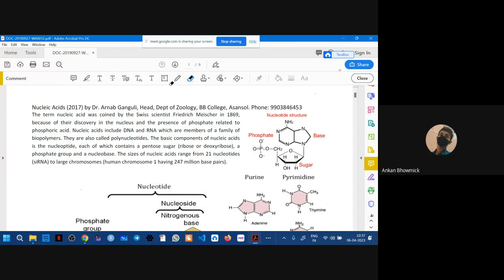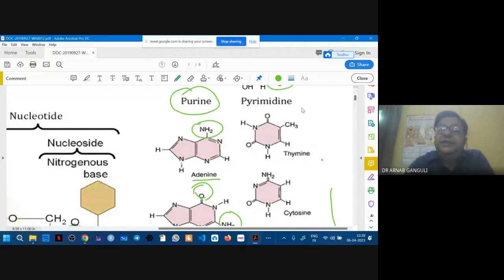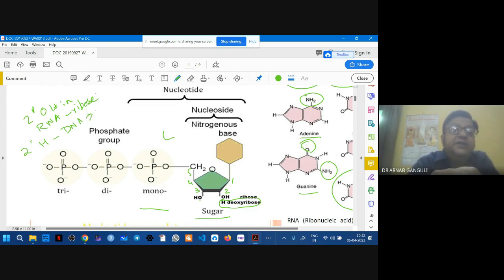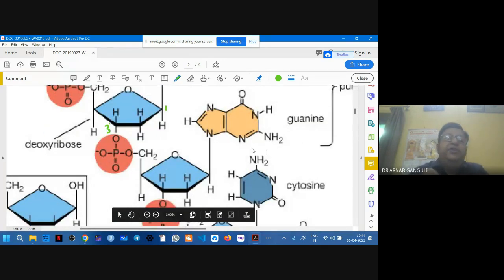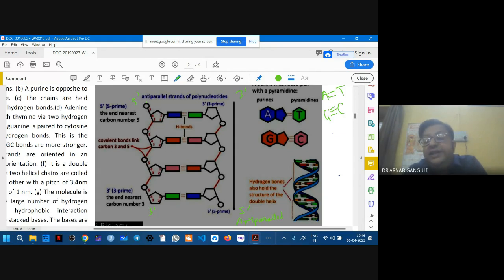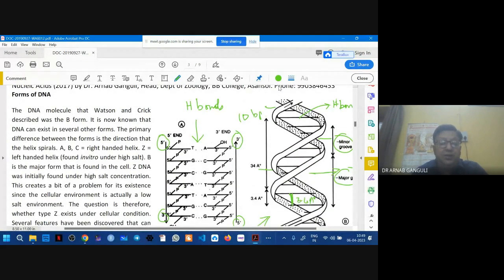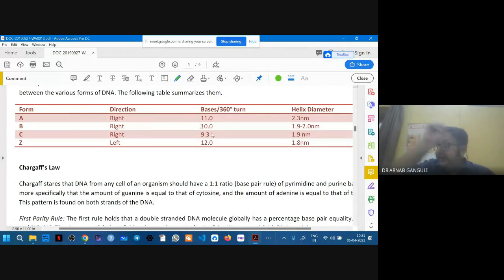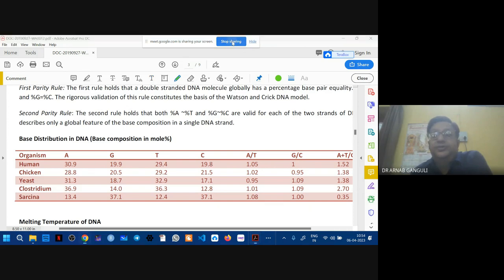Physical and Chemical properties of DNA part 1_ Sem 4 2023 04 06 10 35 GMT+5 30